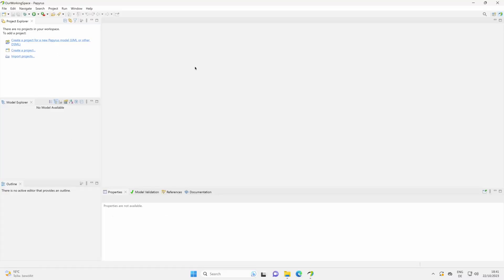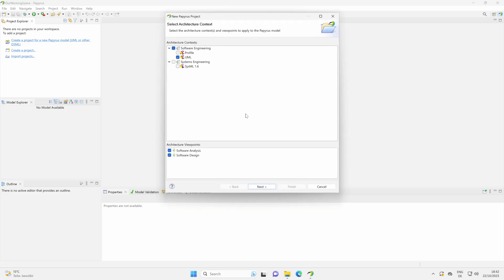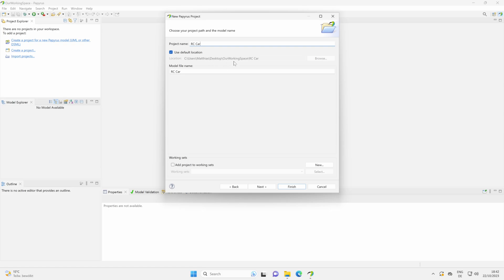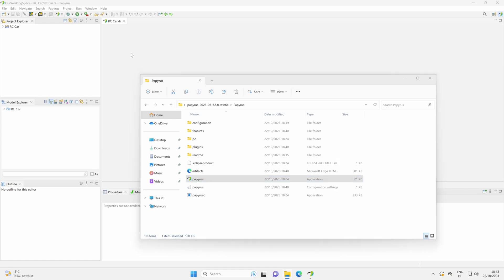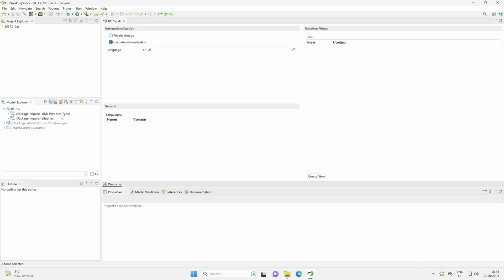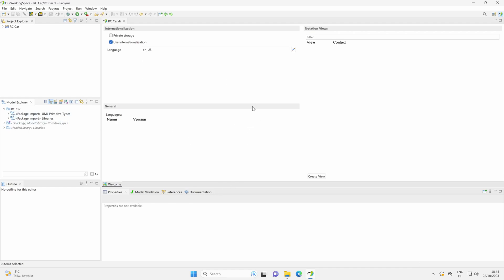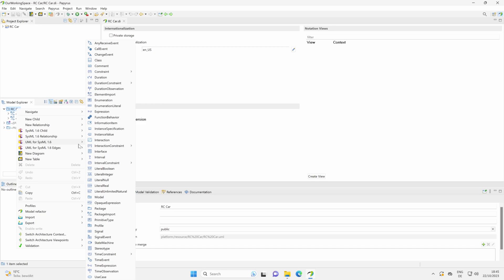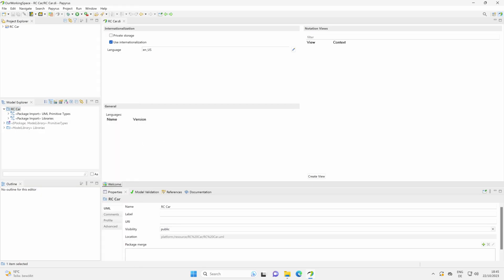4. Create the project and SysML model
Learn SysML Basics with Ease!

This introductory SysML course is designed to help engineers and managers grasp the fundamentals of Model-Based Systems Engineering (MBSE). Using Enterprise Architect, you'll explore key SysML diagrams, understand their purpose, and see how they can improve collaboration and clarity in your projects.

Perfect for beginners looking to get started quickly with practical examples and straightforward explanations. A open-source version of Papyrus is available

👉 Ready to dive deeper? The complete course and much more is available